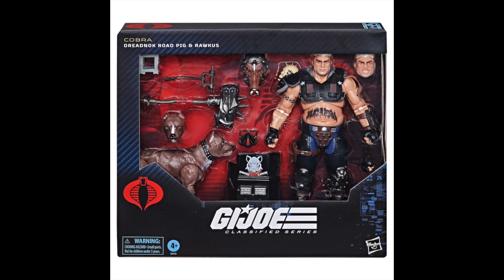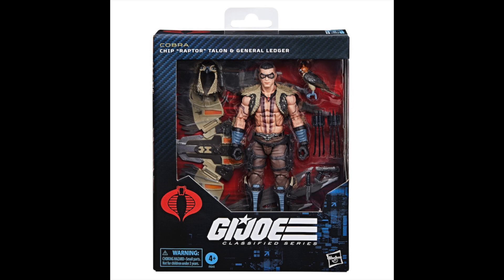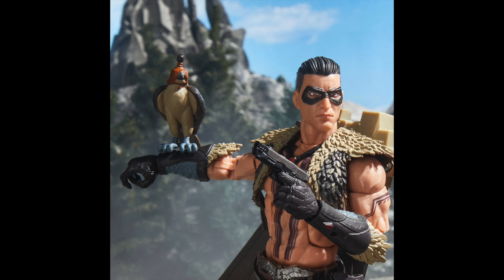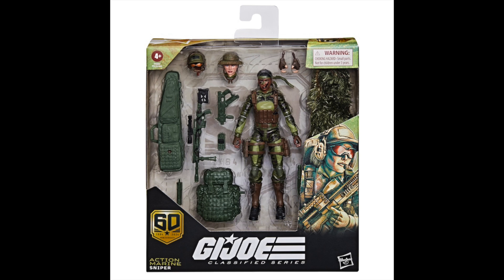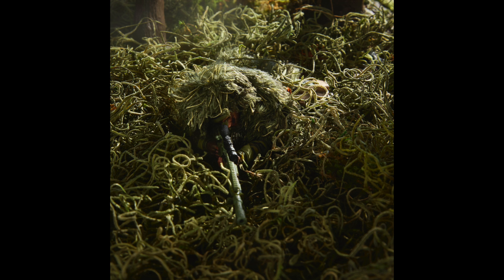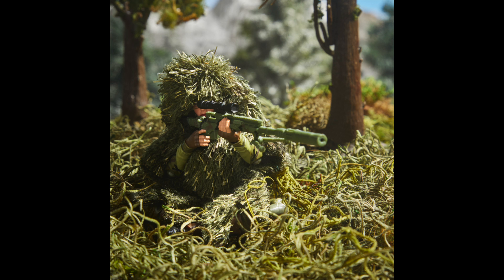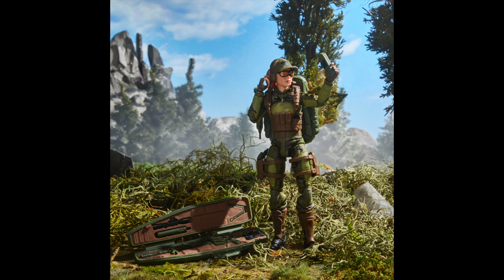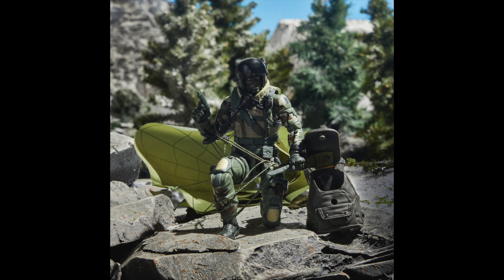SDCC 2024 - Hasbro G.I. Joe Classified Figure Pre-Orders For July 26, 2024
Hasbro released solicitations and pre-orders of some new G.I. Joe Classified figures, including Dreadknok Road Pig, Raptor, 60th Anniversary Action Marine - Sniper & Action Pilot are available now July 26th, 2024. These are priced between $34.99 - $44.99 each and ship in October 2024.

Free USA Shipping on all orders of $59+, including 10% in-stock items by using the link above.

BigBadToyStore is offering $4 Flat Rate USA Shipping and the famous Pile of Loot Feature.

Visit us online at ToyHypeUSA.com